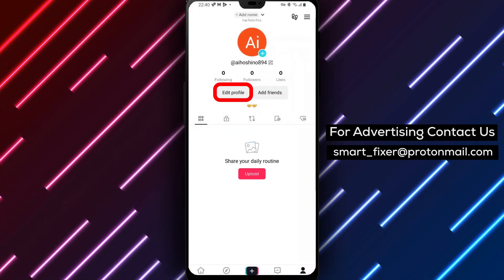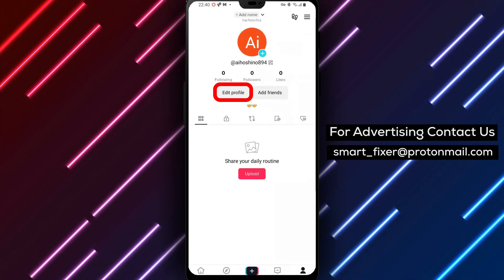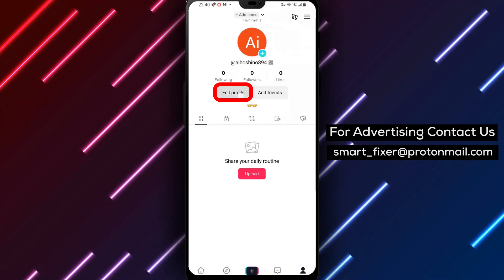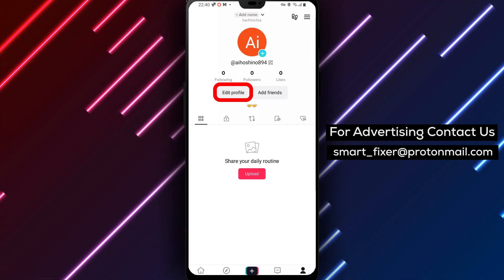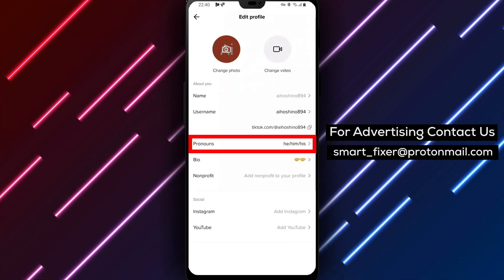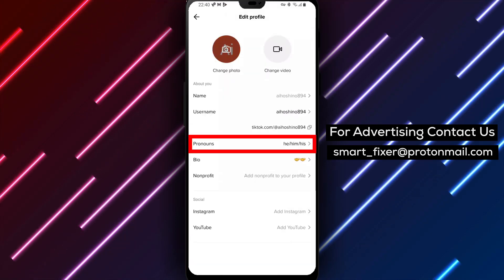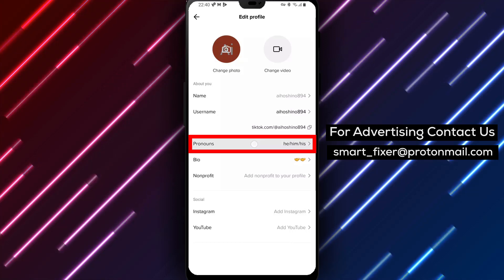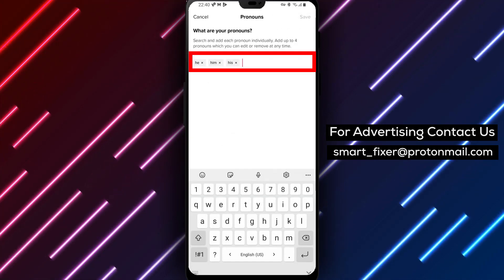How To Change Your Pronouns From Your Tiktok Account - Full Guide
Learn how to change your pronouns on your TikTok account with our comprehensive guide. Follow these steps:

1. Open TikTok.
2. Tap on the profile icon from the bottom drawer.
3. Tap on "Edit Profile."
4. Tap on "Pronouns" and type in the pronoun, and TikTok will find it.

By following these simple steps, you can easily update and change your pronouns on your TikTok account, ensuring that your profile accurately represents your identity.

Learn how to change your pronouns from your TikTok account with our comprehensive guide.